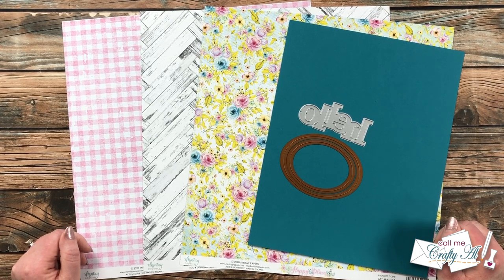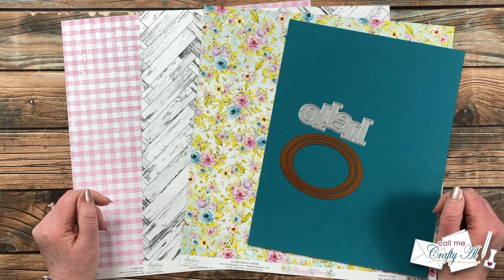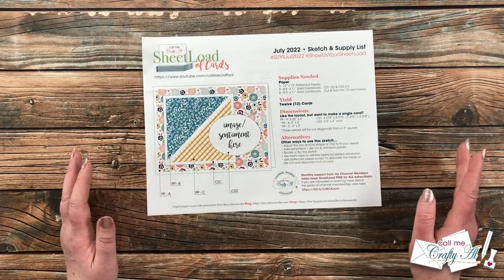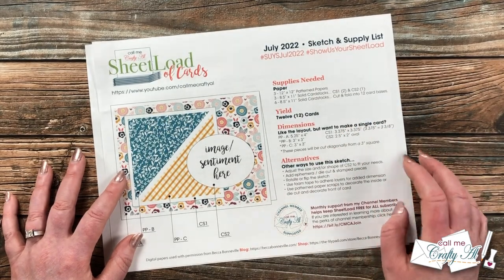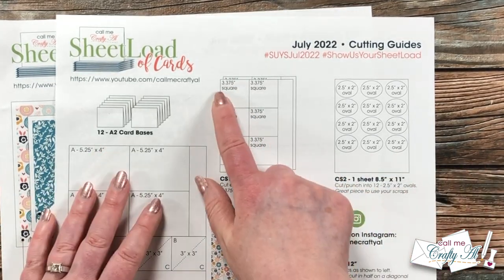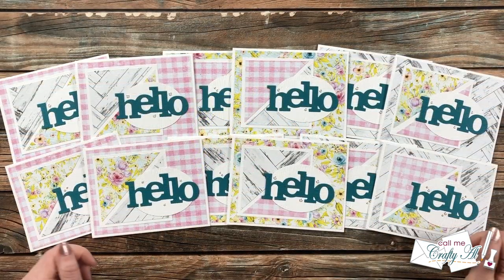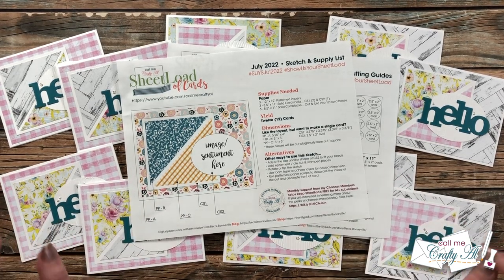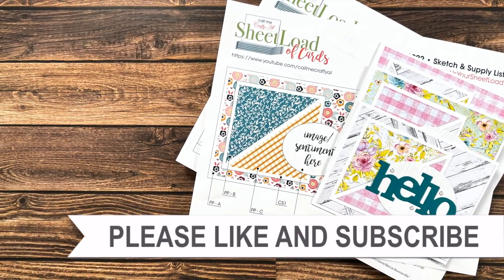July 2022 SheetLoad of Cards | Debut & FREE Printable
Hello crafty friends - it is time for the July 2022 SheetLoad of Cards!! This month’s printable will show you how to make TWELVE (12) cards using ONLY three (3) pieces of patterned paper (and some cardstock). Make sure to watch and find out how to download the FREE printable.

July 2022 hashtags

         Password: Watching the video is your password ;)

      I used: Tranquil Teal
   Elizabeth Craft Designs Glitter Dots
Woodgrain Embossing Folder (similar to what I used)

HaPpY cRaFtInG!
   Alicia
   Call Me {Crafty} Al